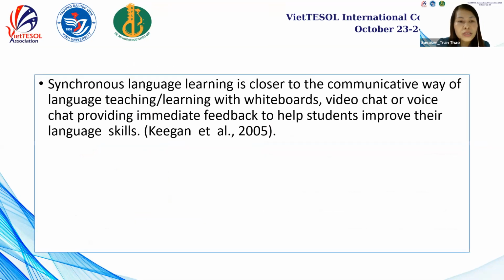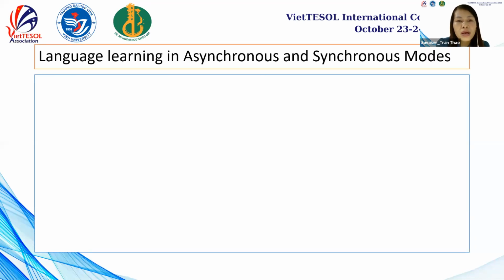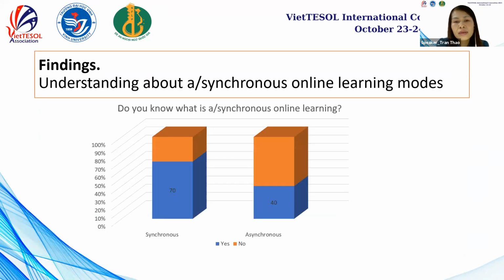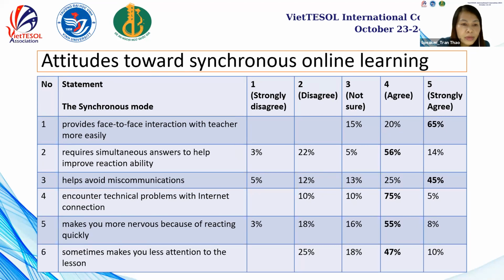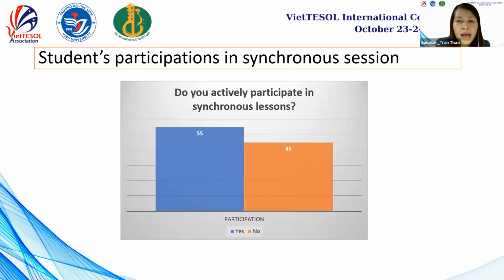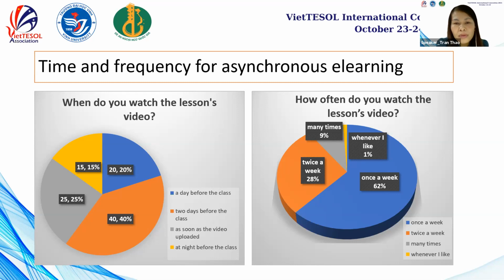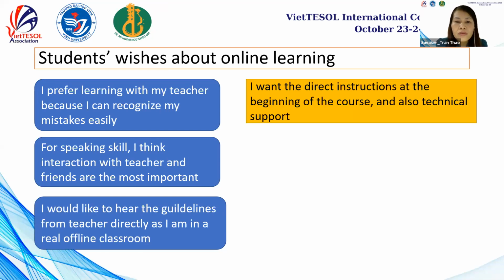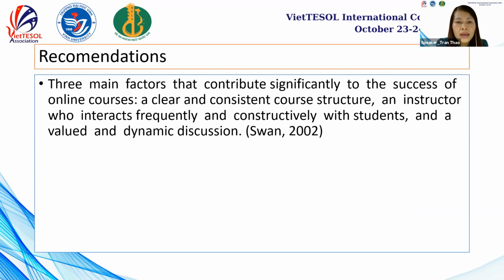Zoom8_Main convention_AN INVESTIGATION OF THE ONLINE-LEARNING AT VINH UNIVERSITY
Presentation: AN INVESTIGATION OF THE EFFICIENCY OF SYNCHRONOUS AND ASYNCHRONOUS ONLINE-LEARNING MODELS ON ENGLISH LEARNERS AT VINH UNIVERSITY
Speaker: 1.Mrs. Thao Tran
Lecturer, Vinh University